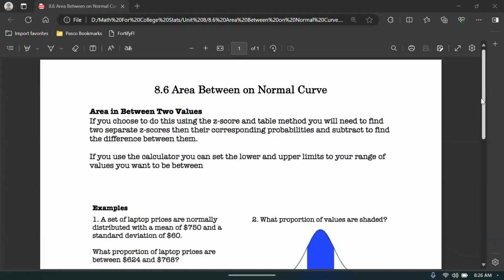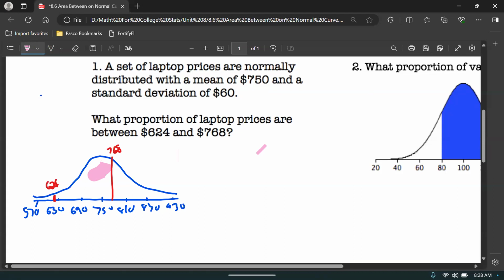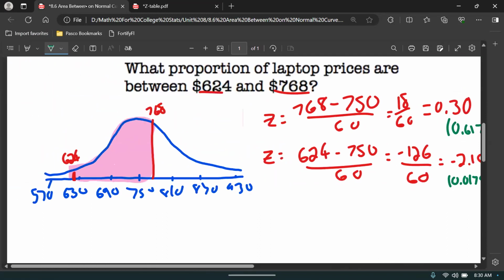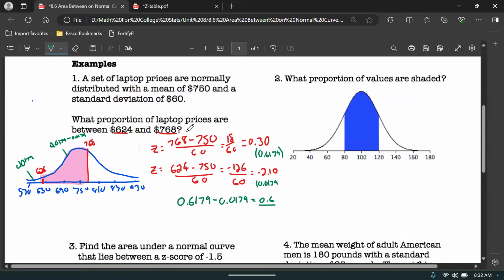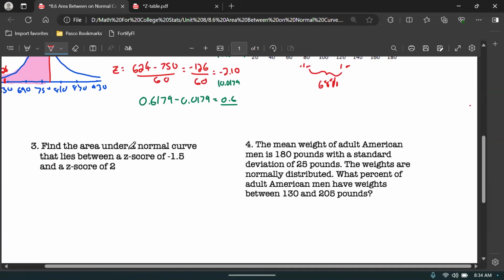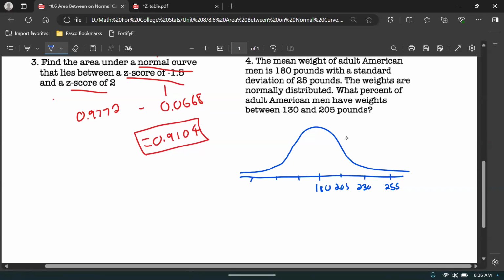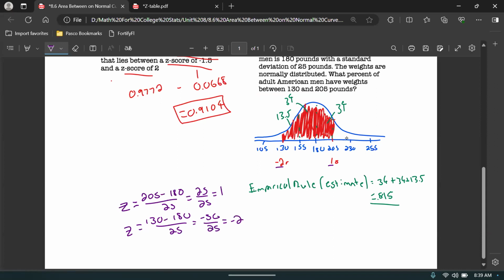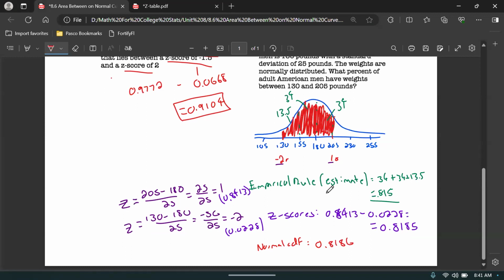Math For College Stats 8.6 Area Between on Normal Curve